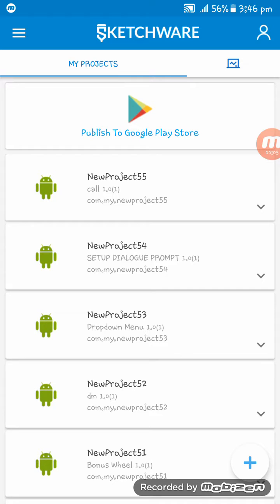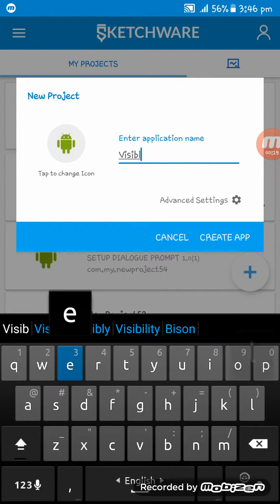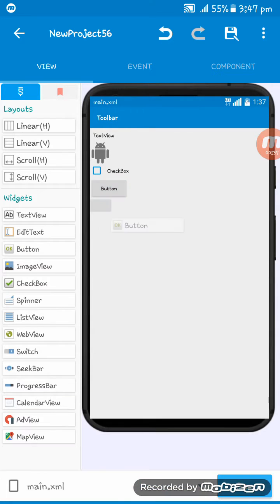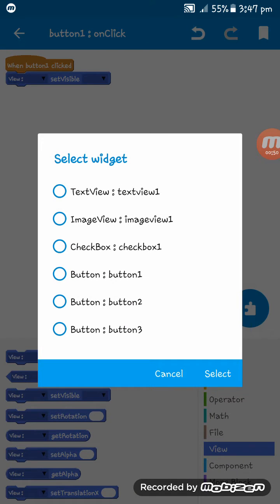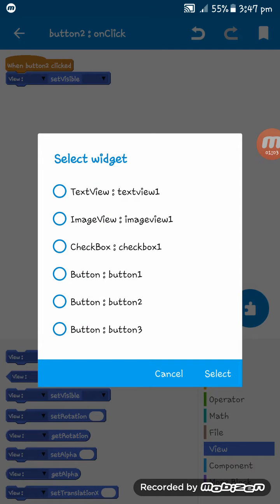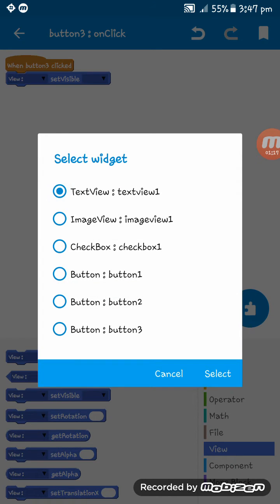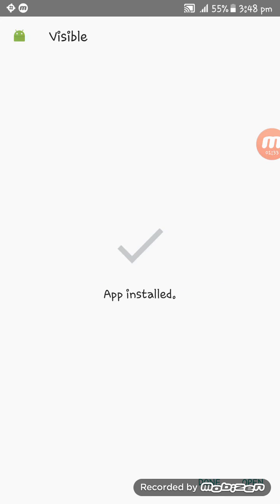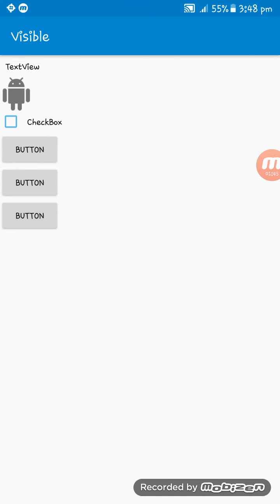Set Visibility on Button in Sketchware #64